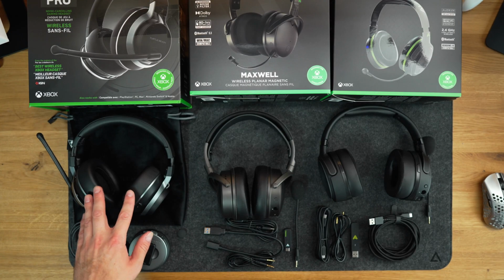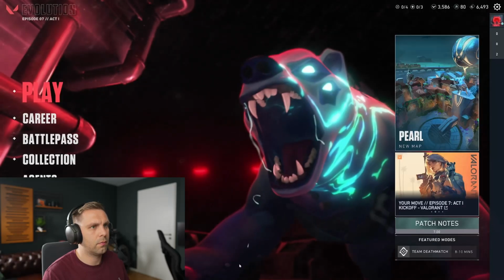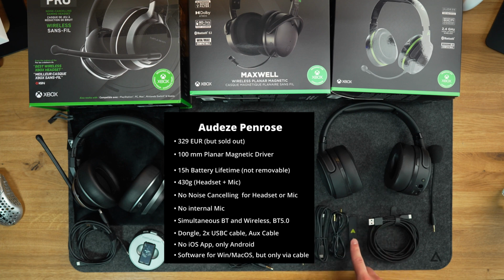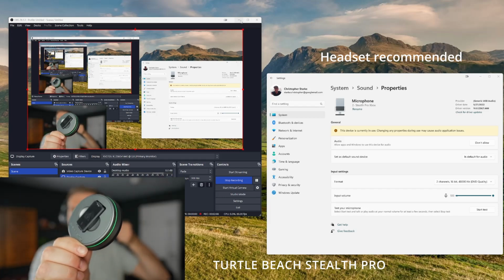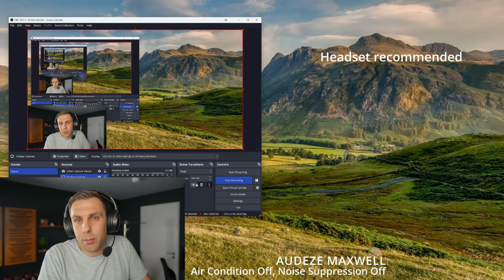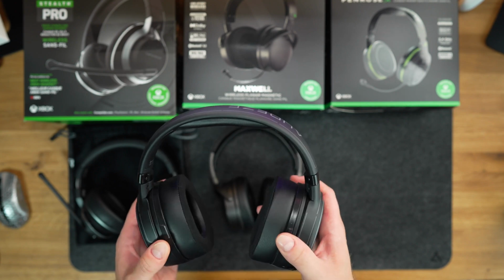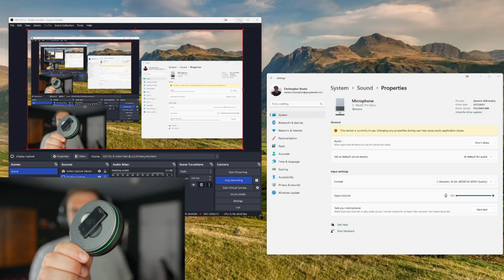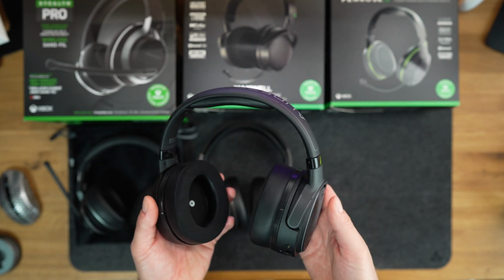Best wireless headset for gaming? Audeze Maxwell. Audeze Penrose. Turtle Beach Stealth Pro.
In this video I will review the three best wireless gaming headsets on the market. The Turtle Beach Stealth Pro, the Audeze Maxwell and the Audeze Penrose. Microphone Samples included.

AMD BUILD
►Turtle Beach Stealth Pro
►Audeze Maxwell
►Audeze Penrose

AGENDA
00:00 Intro
00:27 Main Features
05:10 Sound
06:58 Microphone Samples
09:49 Comfort
11:04 Build quality
12:02 Features
13:11 Overall Ranking
13:25 Likes & Dislikes: Turtle Beach
15:00 Likes & Dislikes: Audeze Maxwell
15:55 Likes & Dislikes: Audeze Penrose
16:58 Summary